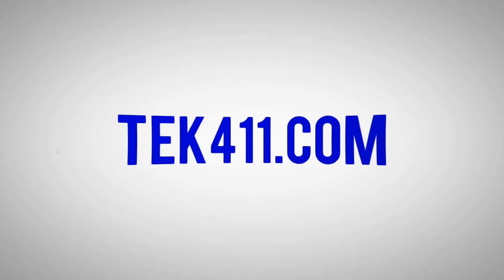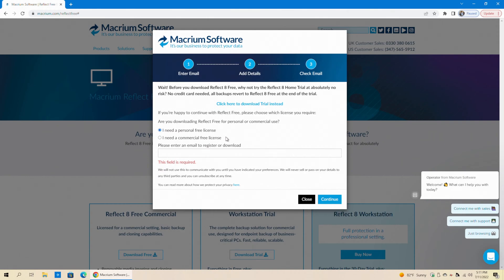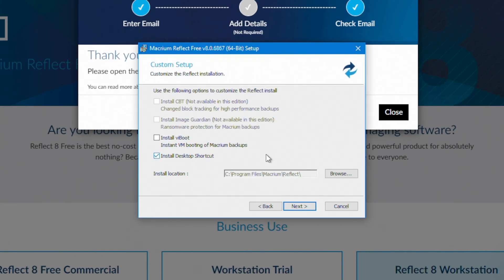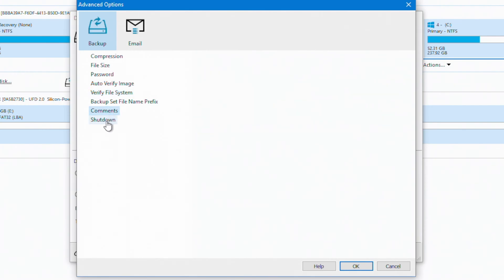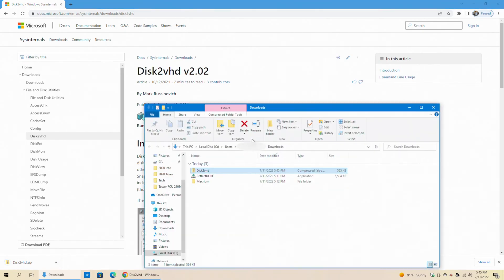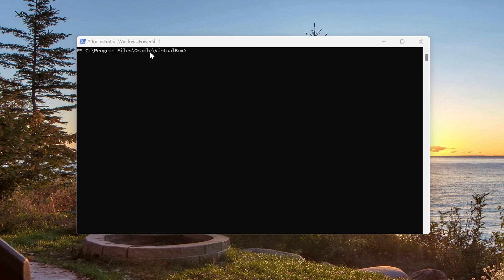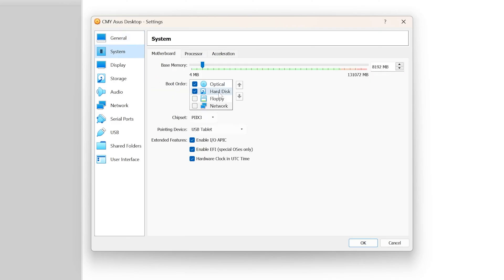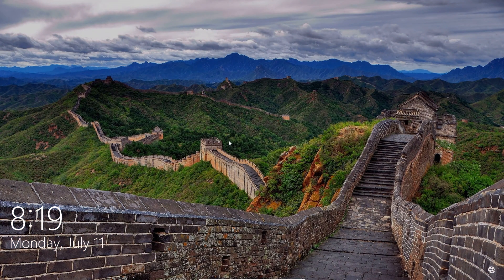Convert ANY Computer to a Virtual Machine - Here's How!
If you're looking to convert your computer into a virtual machine, then watch this video! In this guide, I'll show you how to easily convert your computer into a virtual machine, no matter what platform you're using.

This guide is perfect for anyone looking to convert their computer into a virtual machine, no matter what the reason! After watching this video, you'll be able to convert your computer into a virtual machine in no time!

More About VirtualBox:
Oracle VM VirtualBox (formerly Sun VirtualBox, Sun xVM VirtualBox, and Innotek VirtualBox) is a type-2 hypervisor for x86 virtualization developed by Oracle Corporation.

VirtualBox was originally created by Innotek GmbH, which was acquired by Sun Microsystems in 2008, which was in turn acquired by Oracle in 2010.

VirtualBox may be installed on Microsoft Windows, macOS, Linux, Solaris and OpenSolaris. There are also ports to FreeBSD and Genode. It supports the creation and management of guest virtual machines running Windows, Linux, BSD, OS/2, Solaris, Haiku, and OSx86, as well as limited virtualization of macOS guests on Apple hardware. For some guest operating systems, a "Guest Additions" package of device drivers and system applications is available, which typically improves performance, especially that of graphics, and allows changing the resolution of the guest OS automatically when the window of the virtual machine on the host OS is resized.

Released under the terms of the GNU General Public License and, optionally, the CDDL for most files of the source distribution, VirtualBox is free and open-source software, though the Extension Pack is proprietary software.

0:00 Intro
0:31 Explanation
1:17 Backup The Machine
7:31 Convert Disk To VHDX
9:47 Convert VHDX To VDI
11:50 Booting In VirtualBox
14:24 Wrap Up